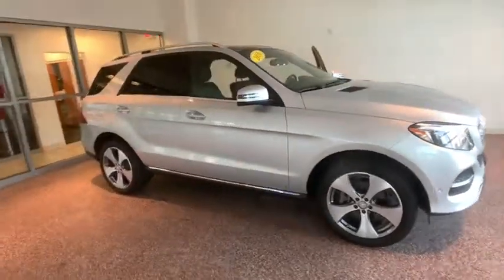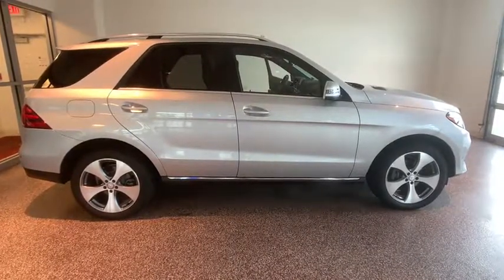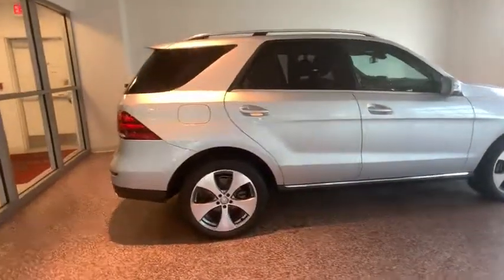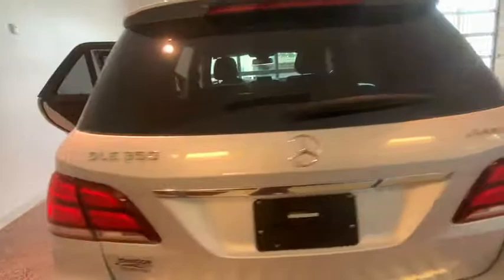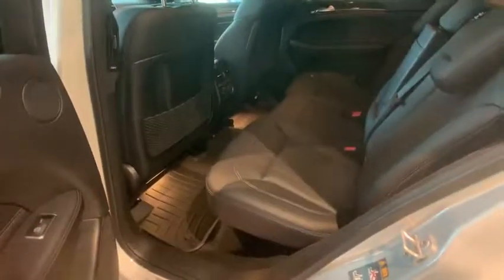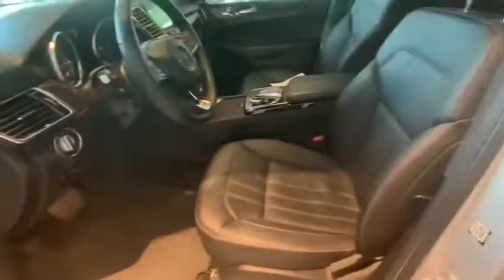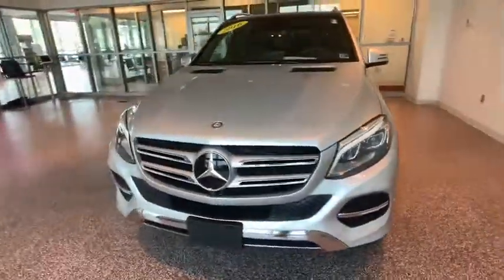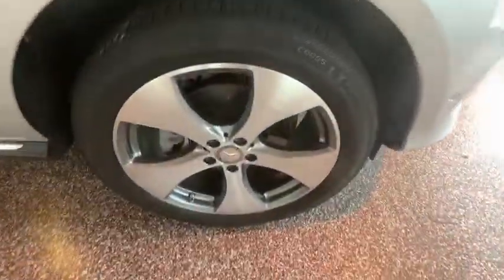2016 Mercedes-Benz GLE Johnson City TN, Kingsport TN, Bristol TN, Knoxville TN, Ashville, NC 191883C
Diamond Silver Metallic Used 2016 Mercedes-Benz GLE available in Johnson City Tennessee at Johnson City Toyota. Servicing the Kingsport TN, Bristol TN, Knoxville TN, Ashville, NC area.
2016 Mercedes-Benz GLE GLE 350 - Stock#: 191883C - VIN#: 4JGDA5HB4GA693043